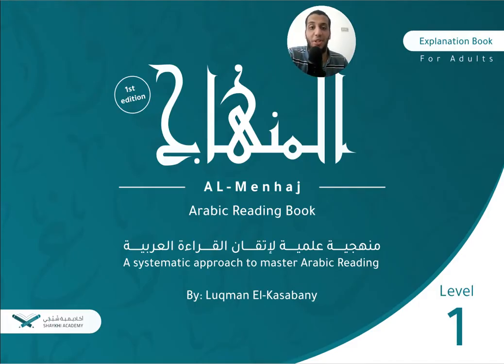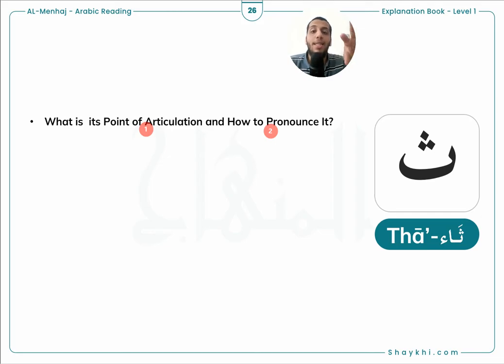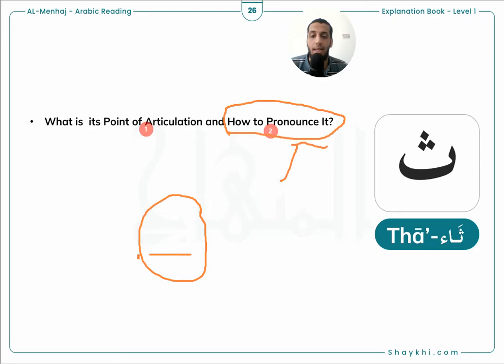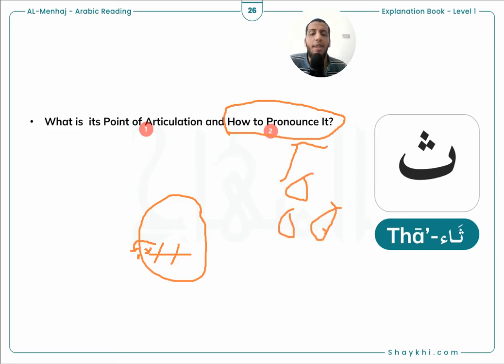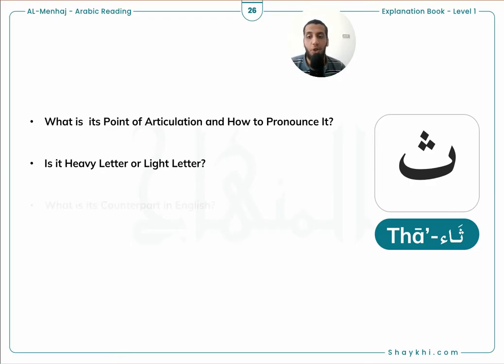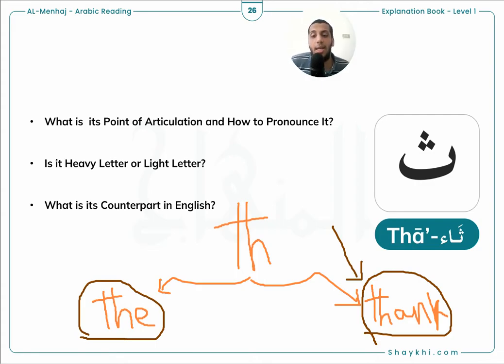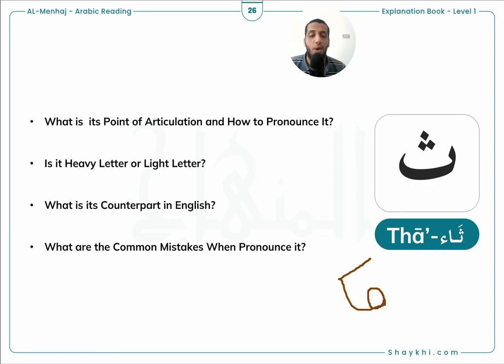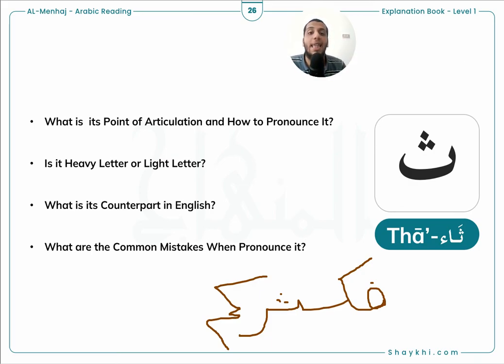Quran Reading Course - Episode 8 (Noorani Qaida)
𝐋𝐞𝐬𝐬𝐨𝐧'𝐬 𝐓𝐢𝐭𝐥𝐞: Letter Tha' ( ث ) - Quran Reading Course - Episode 8.

Episode 8

0:00 Today's Letter (Thā)

0:12 Intro

1:13 What is the Point of Articulation of letter (Thā) And How to Pronounce it ?

5:11 Is the letter (Thā) Heavy Letter or Light Letter?

5:51 What is the counterpart of the letter (Thā) in English?

8:10 What are the Common Mistakes When Pronounce the letter (Thā)  ?

10:48 Next episode

11:17 Outro

𝐀𝐛𝐨𝐮𝐭 𝐭𝐡𝐞 𝐜𝐨𝐮𝐫𝐬𝐞:
- This course includes the lessons of Noorani Qaida and Quranic Arabic in systematic way and approch.